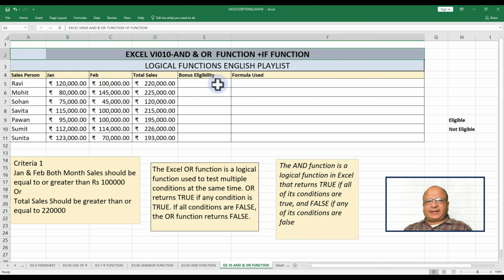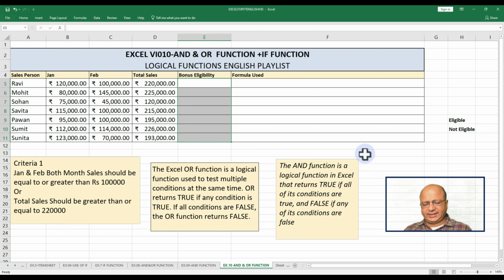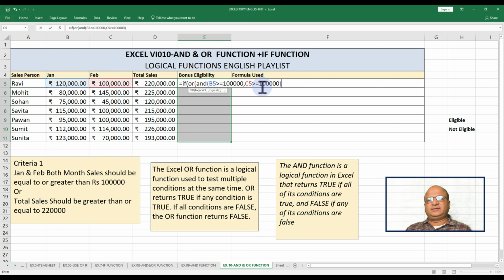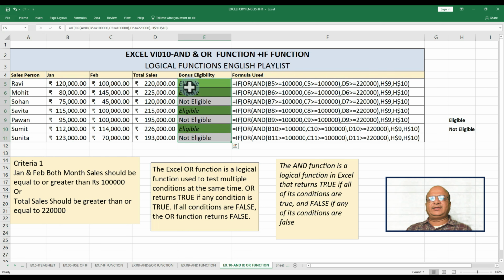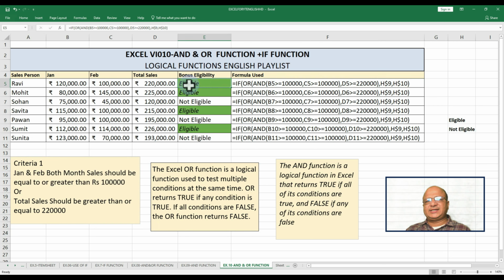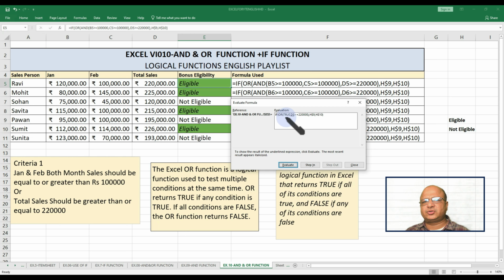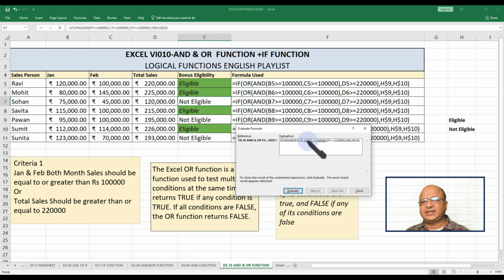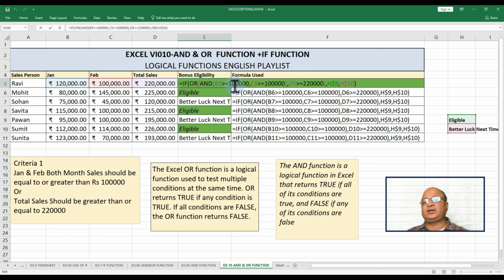EXCEL010 NESTED FORMULA AND & OR WITH IF FUNCTION IN ENGLISH